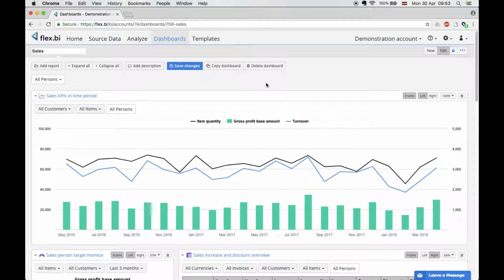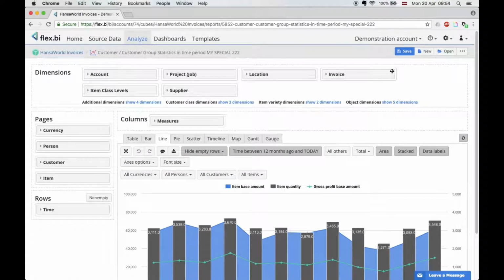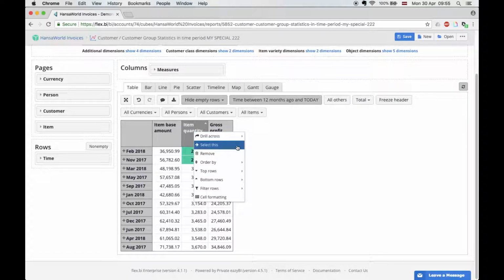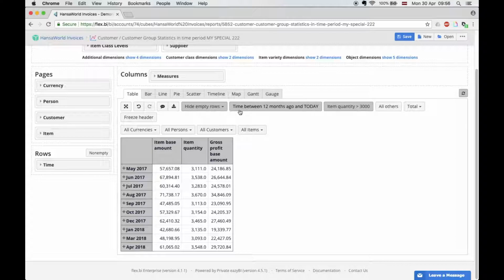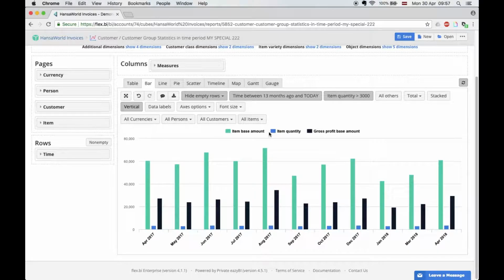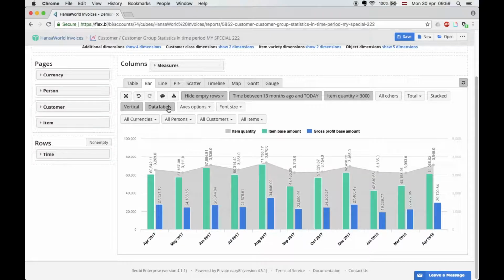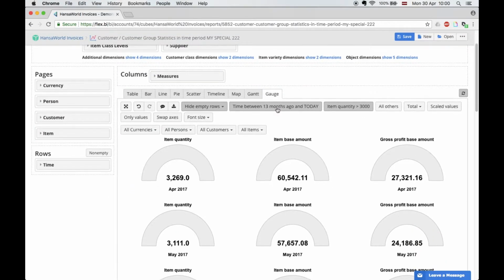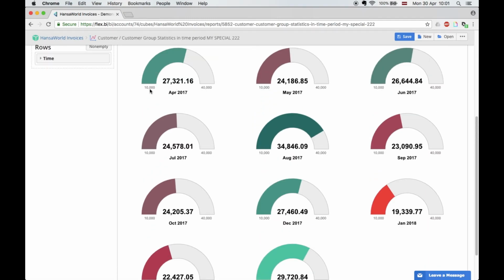First steps in flex.bi – Editing reports